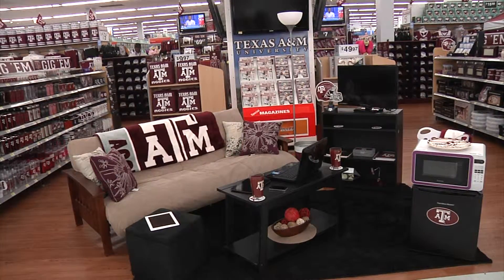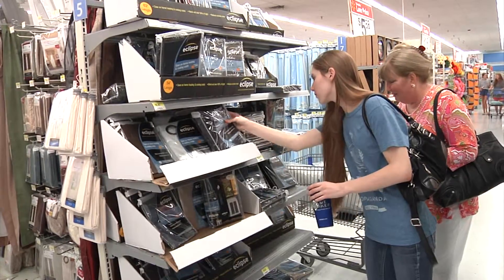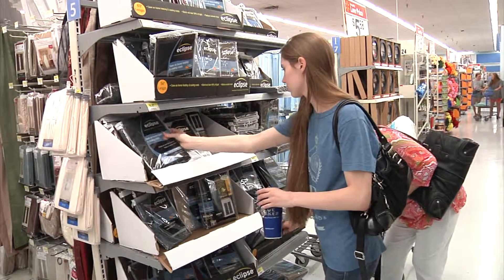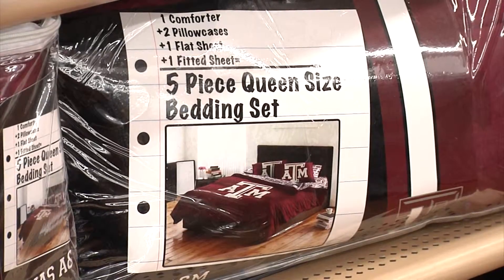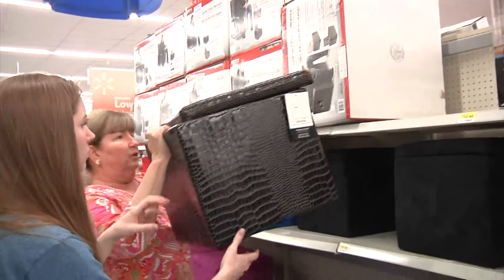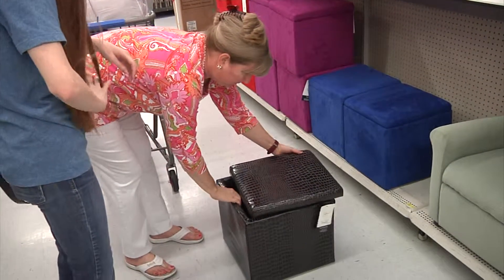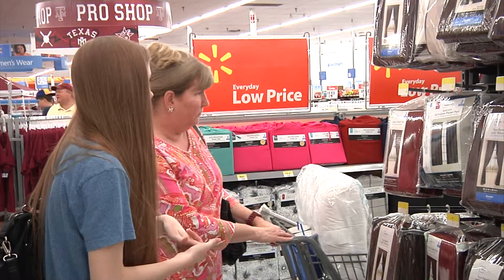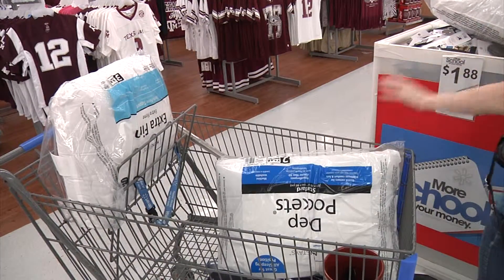Back to College Expert Helps Students Maximize Space and Save